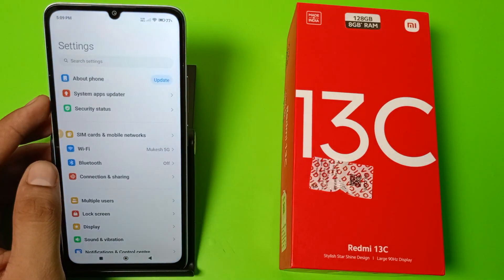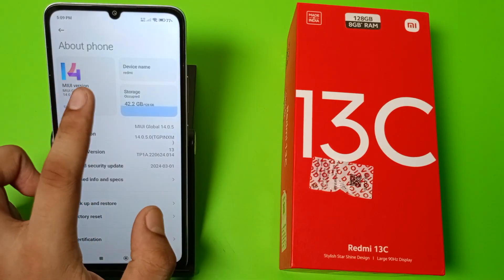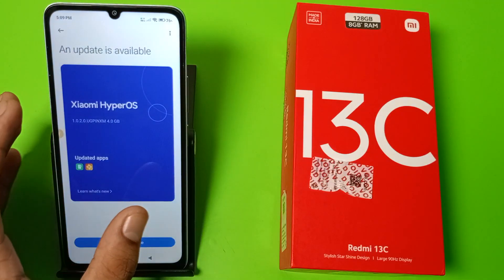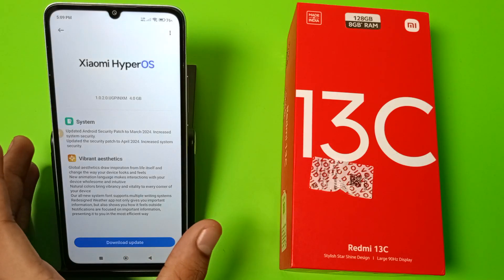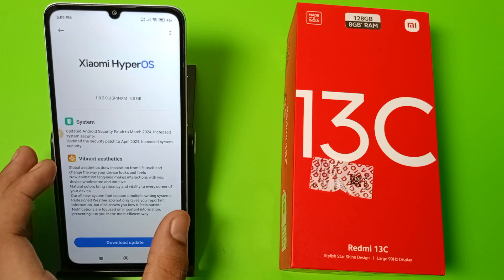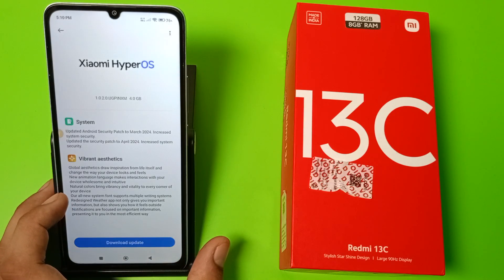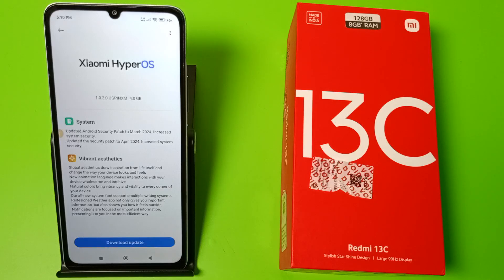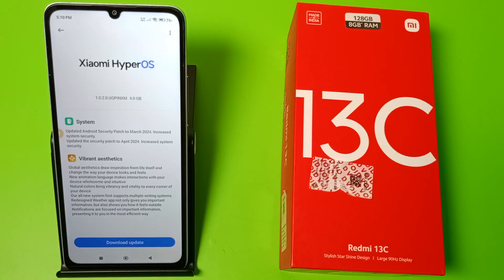Redmi 13c 5G: Hyper Os Update Available Or Not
Poco c61: Hyper Os Update Available Or Not